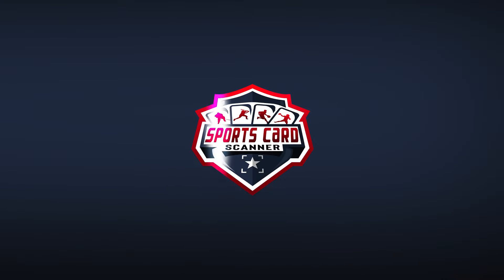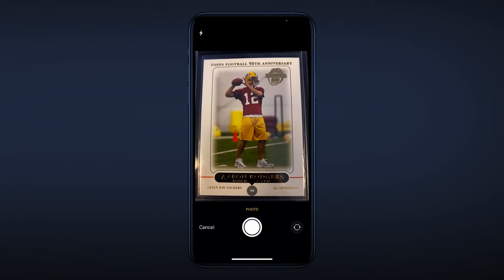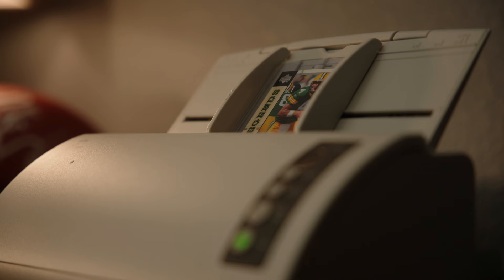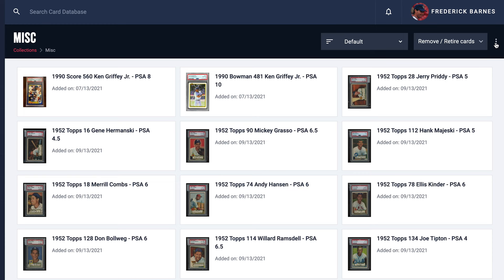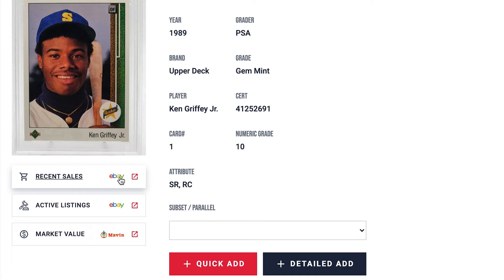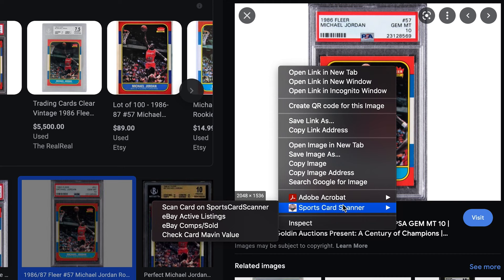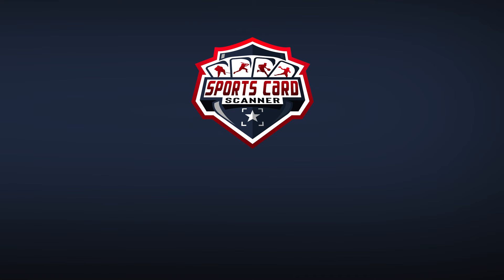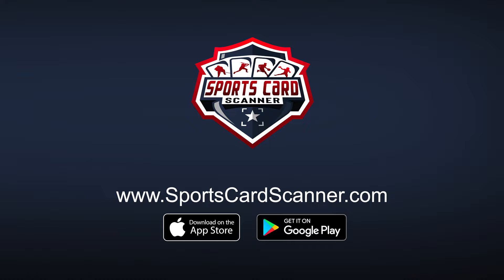Introducing the Sports Card Scanner App!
Sports Card Scanner is the ultimate AI powered tool for sports card collectors and dealers.  Take a picture of your card with the mobile app or upload an image on the web app and Sports Card Scanner will match it to the worlds largest sports card database and populate all of the card information.  Use the desktop software to scan your cards and have them automatically cropped and aligned and then sent to your online account/app.  Manage your collection, find real time values, see eBay comps and active listings, create custom checklists that update automatically when you add a card to your collection, all with just your cards image.  Available on iOS, Android, Web, Windows, and Mac!